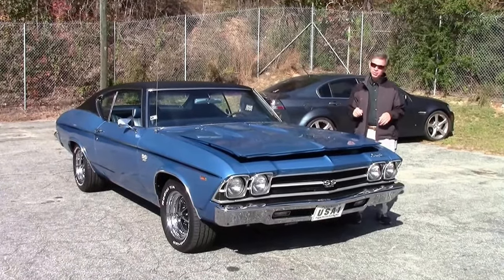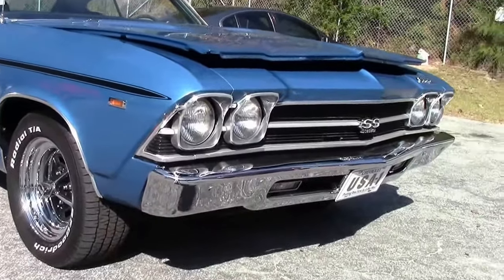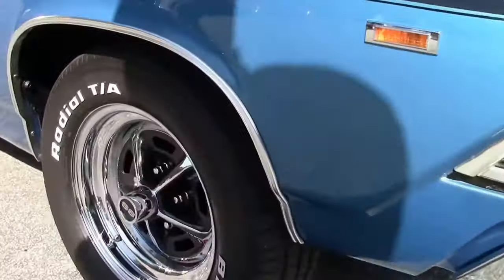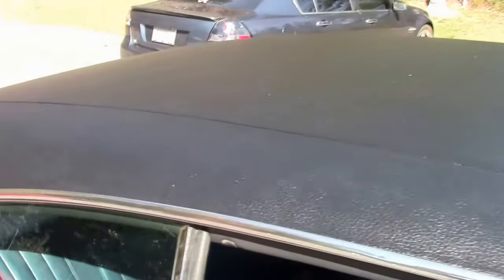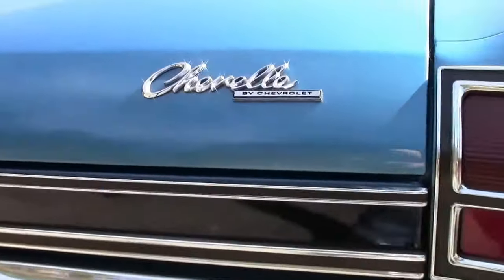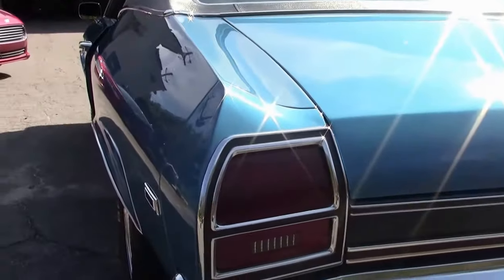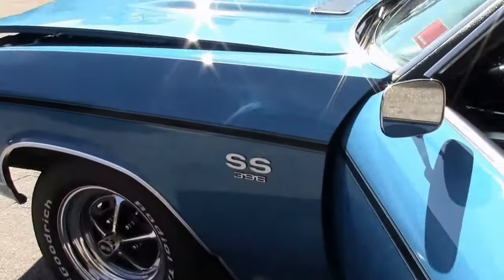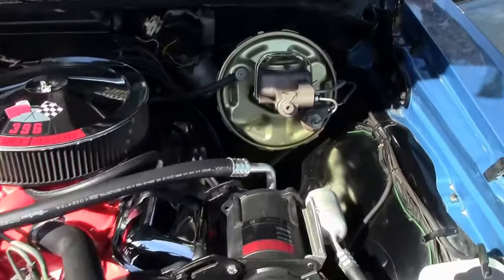1969 Chevrolet Chevelle SS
1969 Chevrolet Chevelle SS For Sale

Lemans Blue exterior, Dark Blue interior. 396ci V8 big block engine, automatic transmission, Fresh restoration, Heat and Factory AC, Super clean inside and out.

This Chevelle features a NUMBERS MATCHING 396/350HP big block engine that runs great. The three speed automatic transmission shifts like it should with no slipping. The paint is a code correct Lemans Blue that is in good condition with a great shine. Factory bucket seats and console with floor shift complete the interior. Some features include; factory AC that blows cold, power front disc brakes, power steering, original AM radio, black vinyl top, shoulder belts, tinted glass, original sheet metal, new SS wheels, factory tach and gauges, and much more... The restoration on this is top notch quality and is very original. All the chrome is either new or refurbished. It is as clean underneath as on top. It runs and drives great with all new shocks, ball joints, bushings, and aftermarket front sway bar. This Chevelle will not disappoint. Come see it in person today!